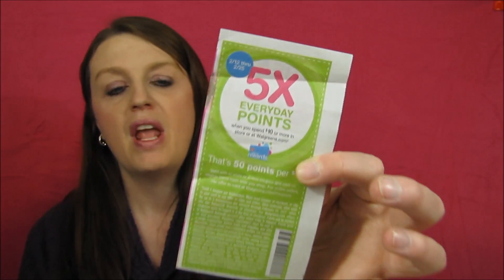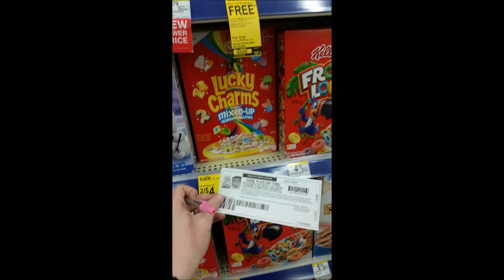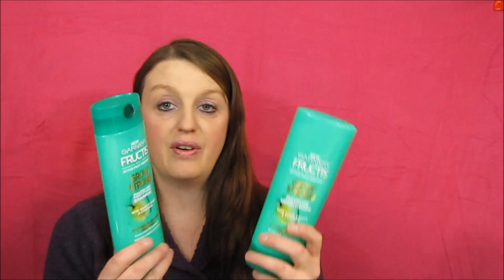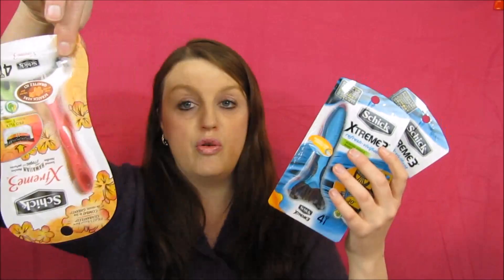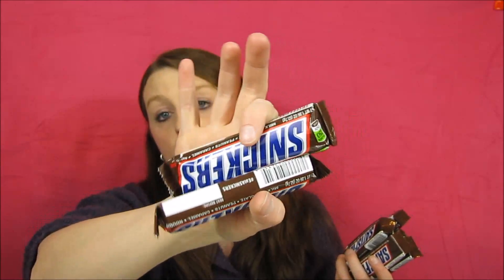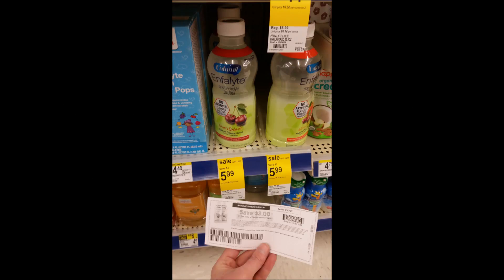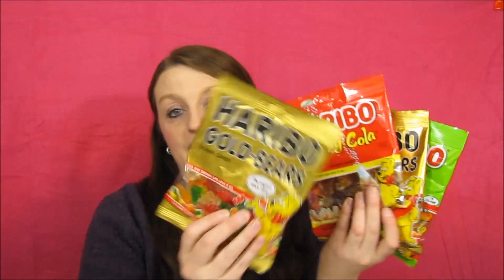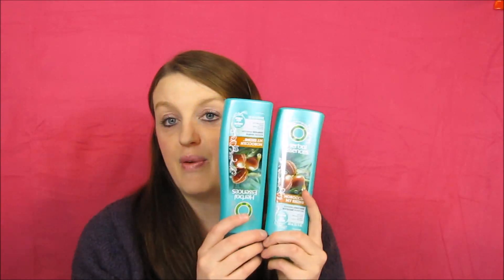MONEYMAKER Walgreens Haul February 12-18 2017